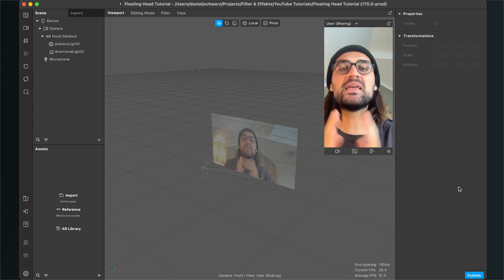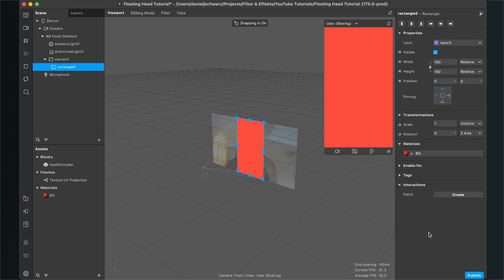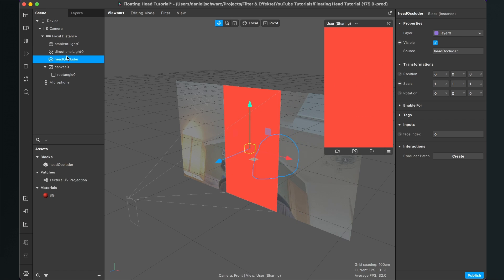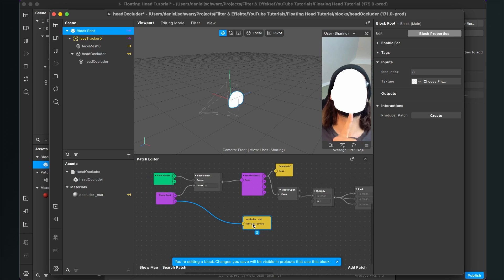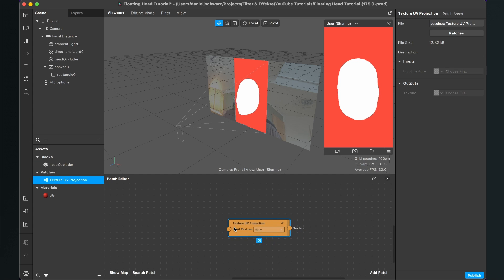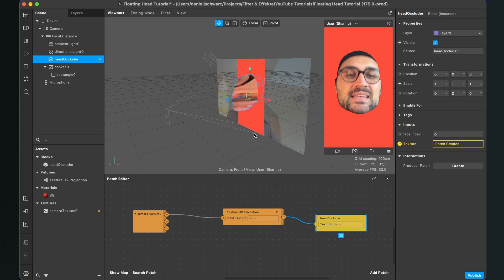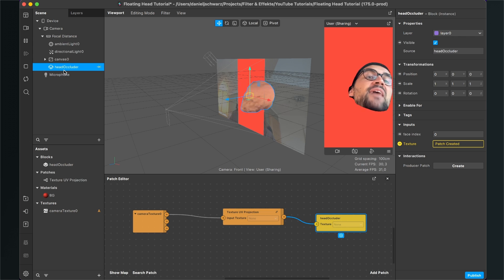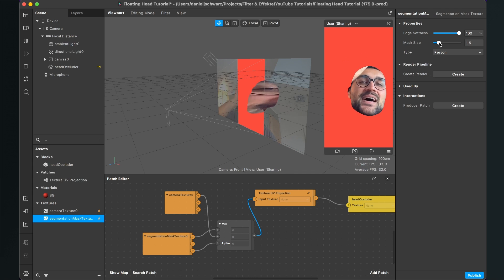Floating Head Effect - Spark AR Studio Tutorial | Create your own Instagram Filter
In this Spark AR tutorial, I show you, how you can create a floating head effect for your Instagram filters. Create your own IG filter for stories and reels.